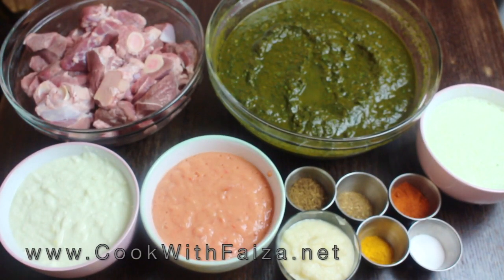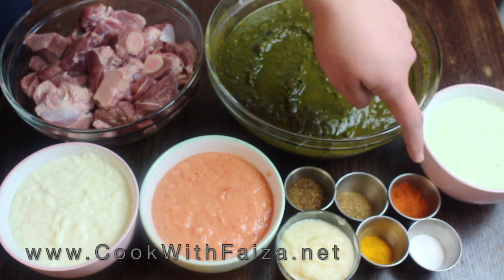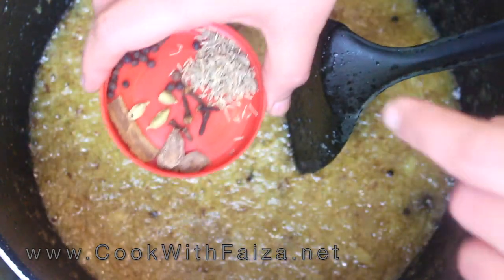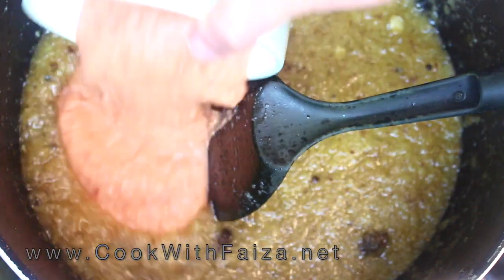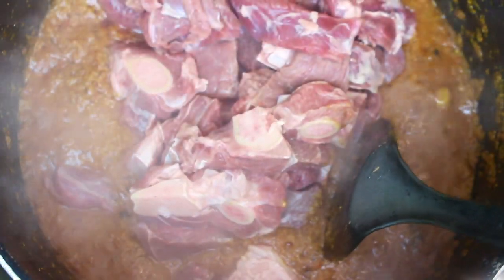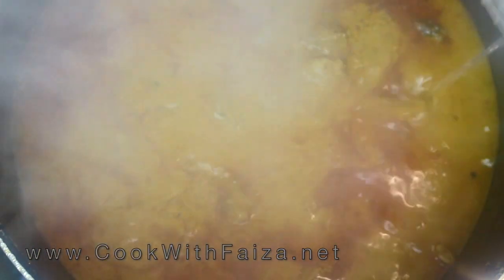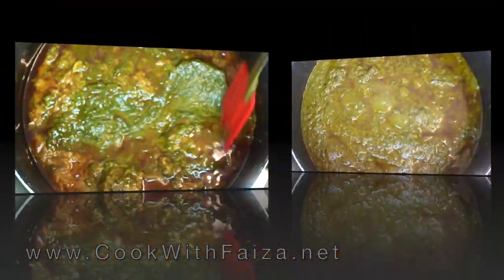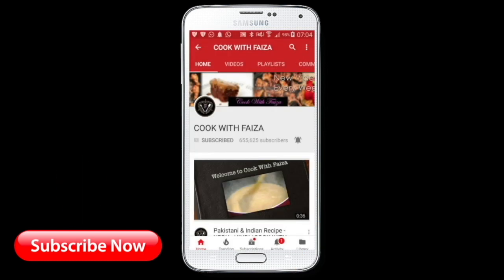SABZI GOSHT *COOK WITH FAIZA*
How To Cook Sabzi Gosht Recipe In Urdu/ Sabzi Gosht Banane Ka Tarika/ Sabzi Aur Gosht Ki Recipe/ Recipe Of Veg & Meat/ Sabzi Gosht Ki Recipe By Cook With Faiza

آپکو مکمل ریسپی میری ویب سایٹ پر ویڈیو کے نیچے ملے گی، اور یوٹیوب کی ویڈیو پر آپ کو ایزی لنک بھی فراھم کیا ھے، مھربانی فرما کر زرا غورفرمائیں

आपको मेरी वेबसाइट पर वीडियो के निचले हिस्से में पूर्ण नुस्खा मिलेगा, और वीडियो पर यूट्यूब का एक लिंक भी होगा, कृपया मुझे एक नज़र डालें।

S U B S C R I B E   M Y   C H A N N E L: